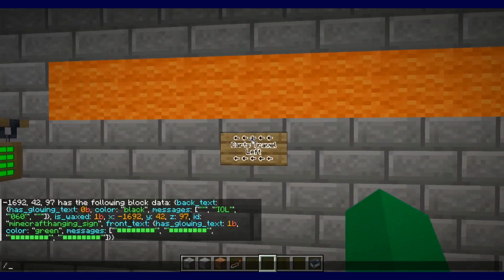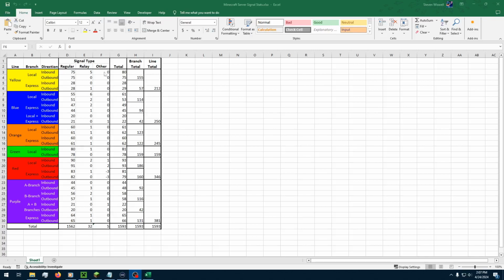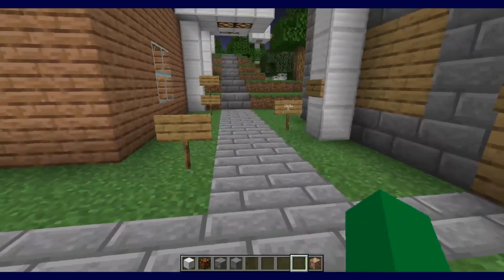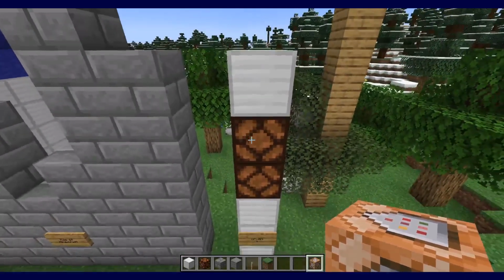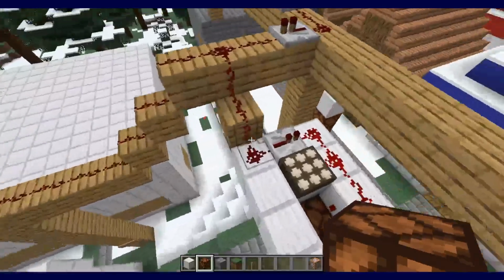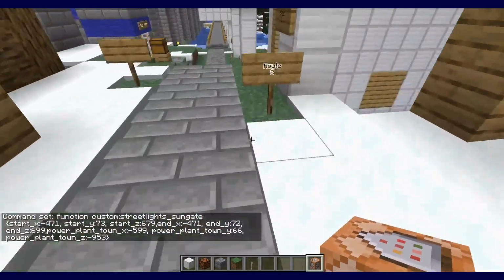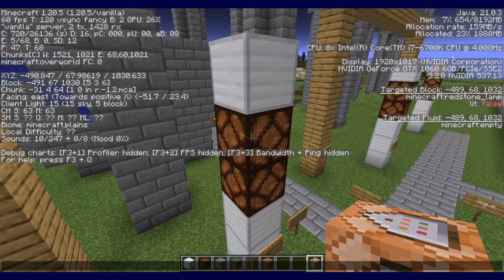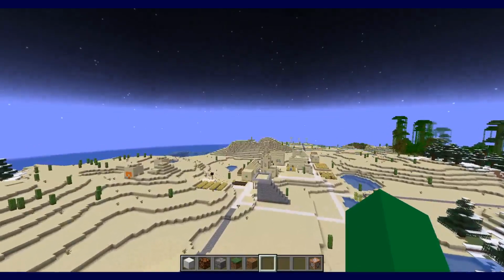Minecraft Podcast Series - Episode 3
Welcome to another episode of the Minecraft Podcast Series.  In this series, I will working on various projects, or doing other random things around my Minecraft server, while talking about random topics.  This will basically be just an informal Minecraft server series.

If you would like to join the Minecraft server, be sure to check out my discord with the link below, and check the Minecraft section for more information.